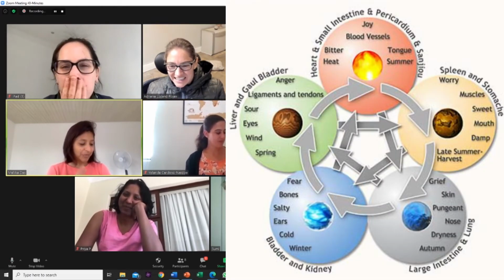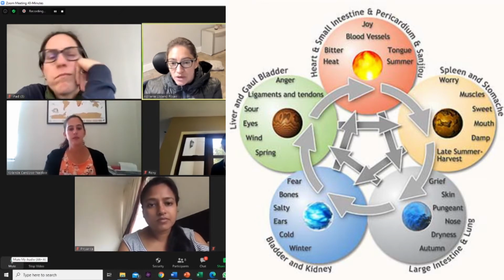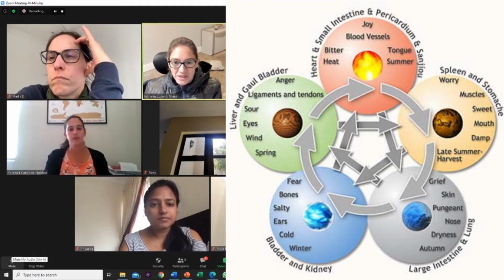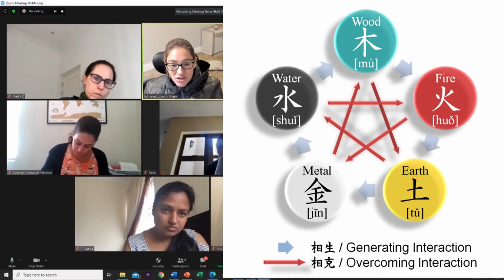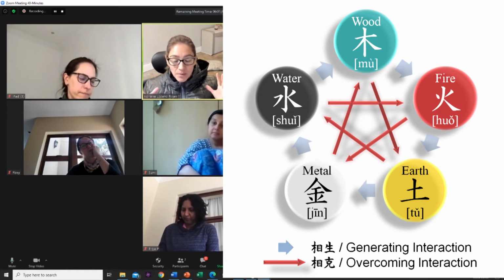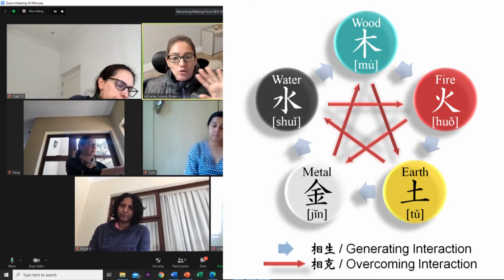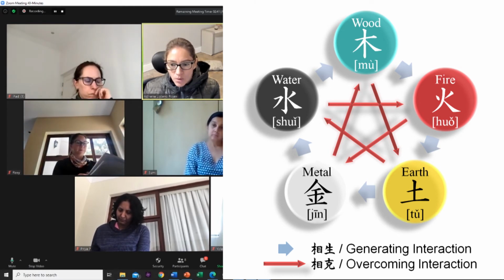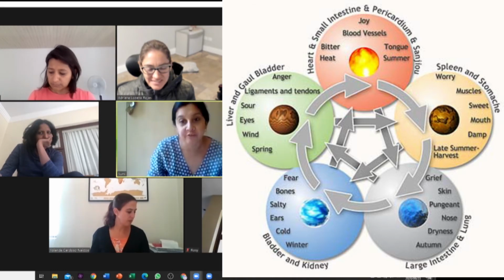5 Elements of the Chinese traditional medicine Reiki class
This is the summary of the 5 elements theory, viewed in the second class of Reiki Level 2.
You can find more information about our work, guided meditations, workshops, conferences, retreats, classes, etc.

Remember with the intention of being a better person, you are already helping the world. Namasté.